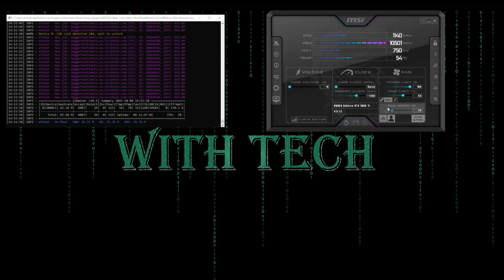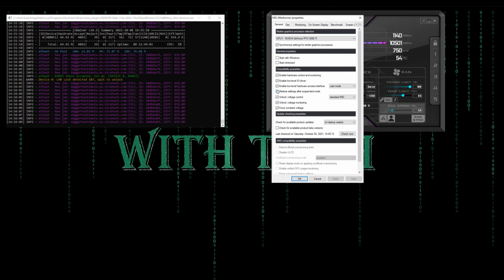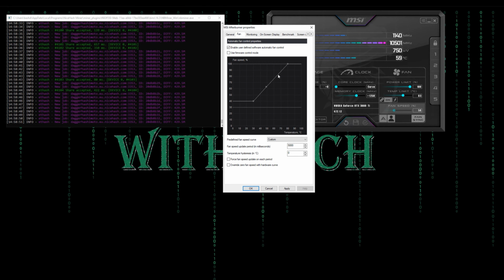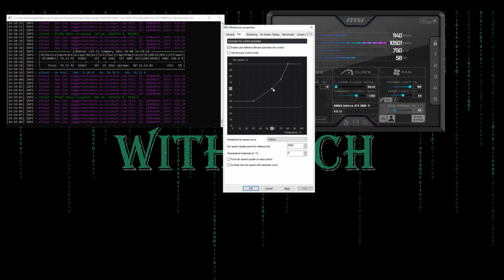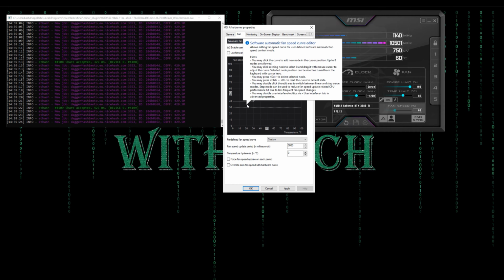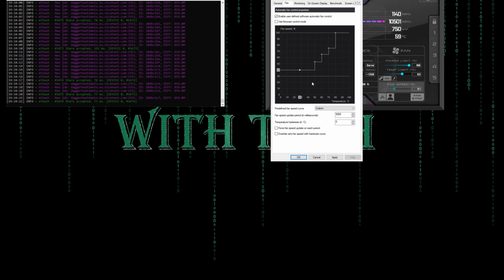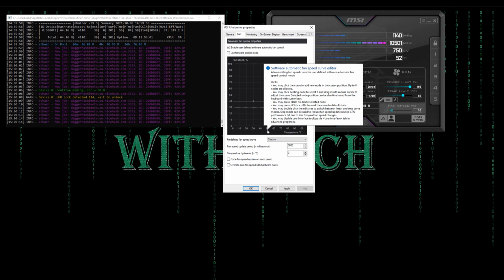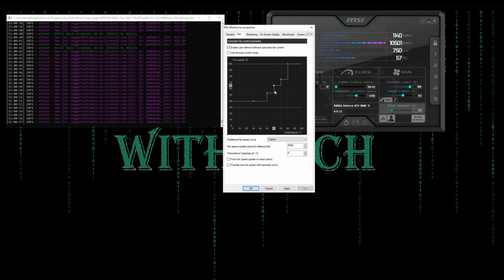How to Make a Customized Fan Curve in MSI Afterburner?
In this video, I explain thoroughly how to make a customized fan curve along with some tips. I am using MSI Afterburner application.

Video Sections:
0:00 With TECH Intro
0:14 Video Intro
0:44 Controlling the Fan Speed
1:16 Customized Fan Curve Editor
2:54 Fixed Fan Speed
3:39 Ending